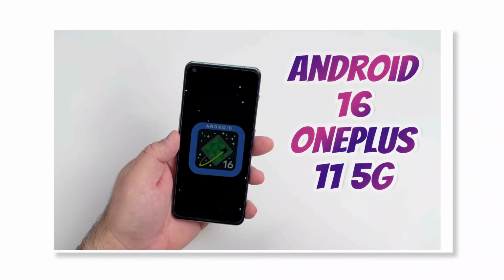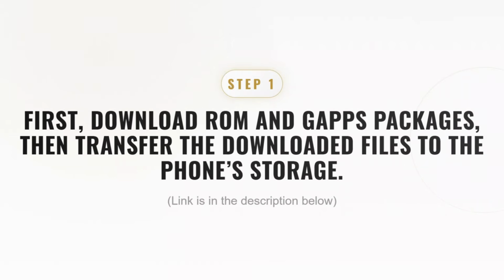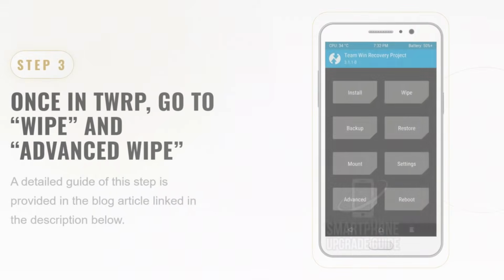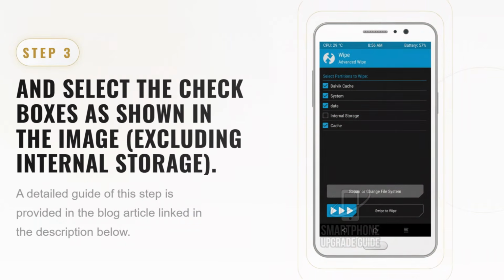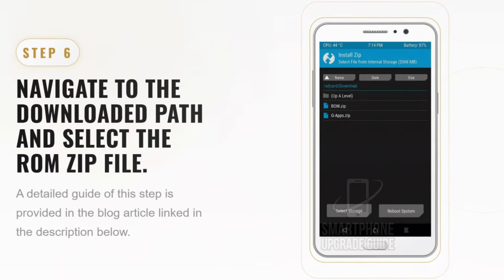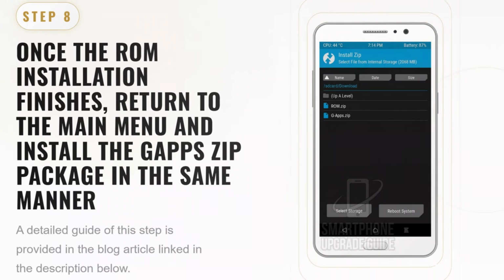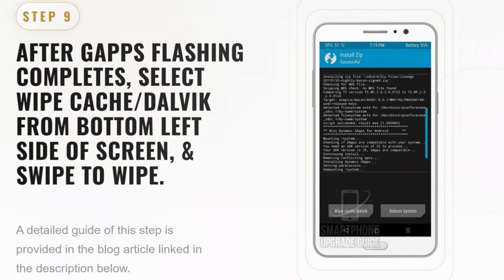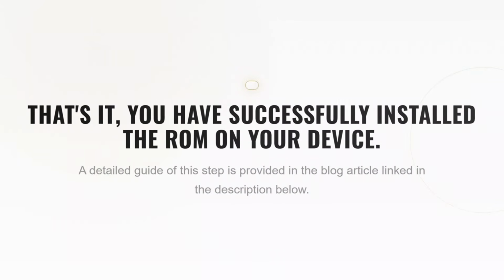Install Android 16 on OnePlus 11 5G (crDroid) - How to Guide!